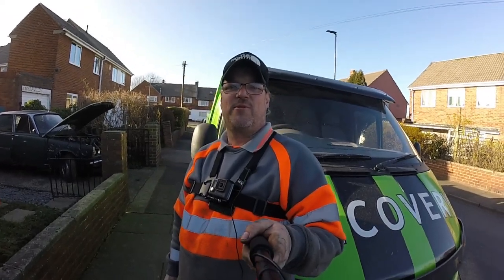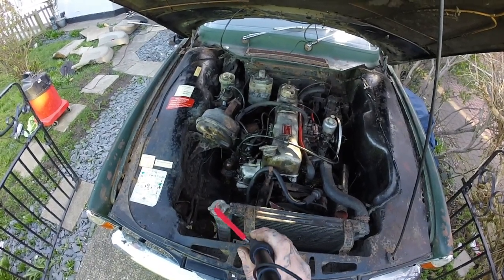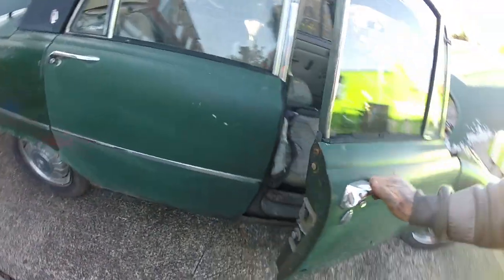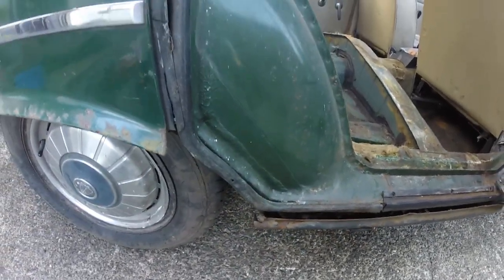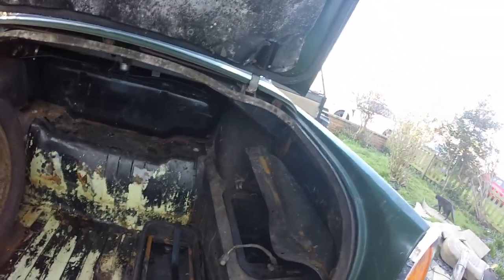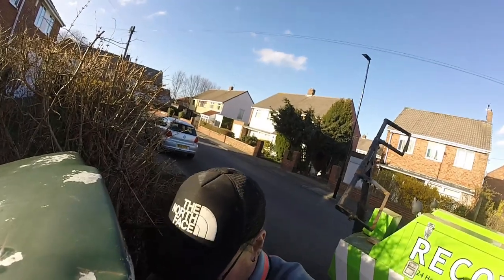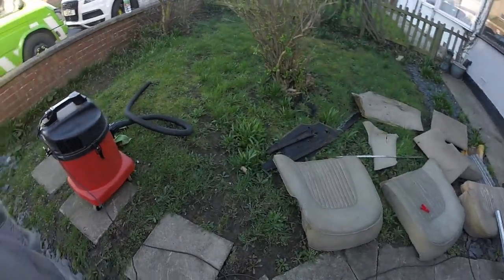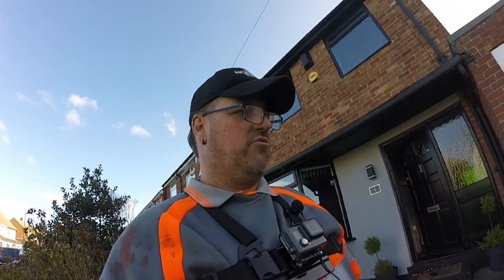Rover p6 part 4 She's for Sale. @KrustyRustySalvage